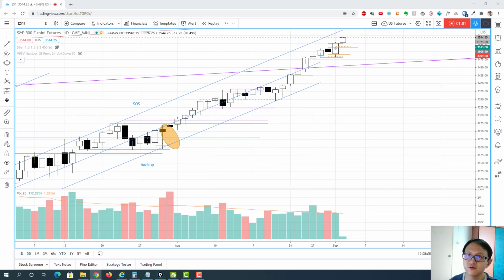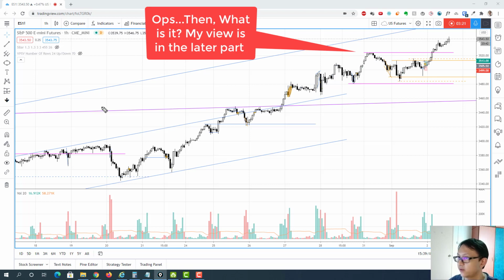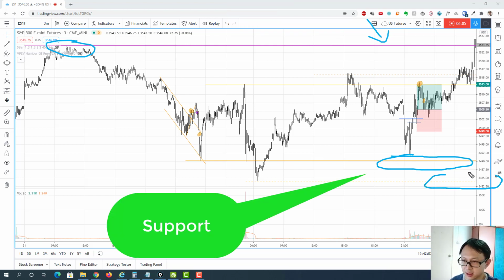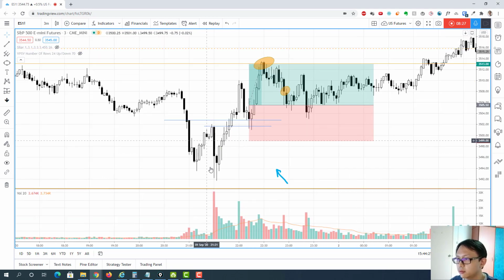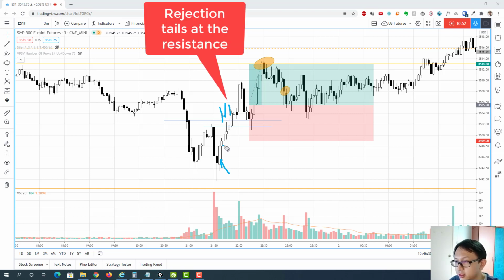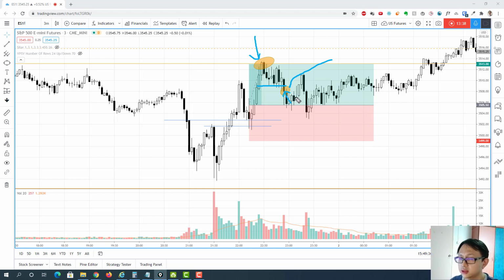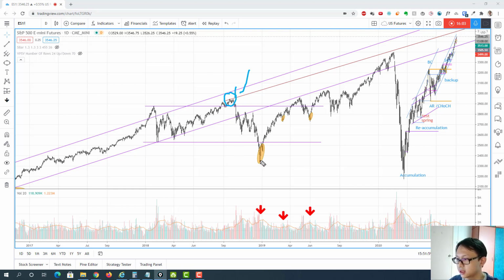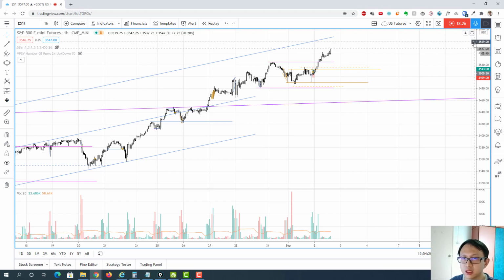S&P 500 trade review how to approach a low risk entry - Daily Market Analysis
🎁 Get your Weekly Market Outlook & Best Trading Advice in email Check out the video for a complete walk through of the daily market analysis of S&P 500 futures (ES) for 2 Sep 2020 trading session.

In this video, I am going to show you the market recap during the last session and a trade review in the three-minutes timeframe (including entry, exit and the rationale behind). I will elaborate step by step with logic on I approach a low risk entry in the trade review section. Going forward, I will cover the bias, the key levels to pay attention to, my trading plan for the session later.

Key levels - Resistance: 3550–3560, 3570–3600 ; Support: 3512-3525, 3480–3490, 3420–3430

Potential setup - Look to long upon tested the last hour bar 3512–3525.